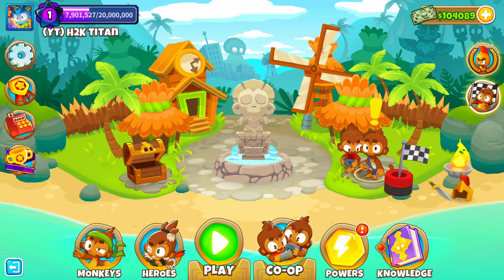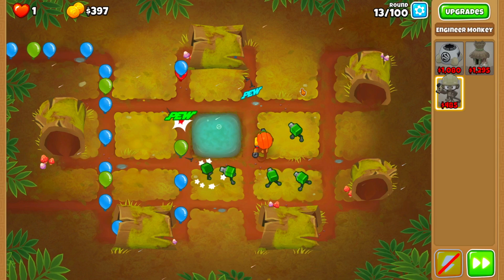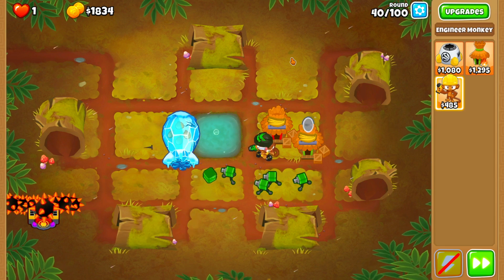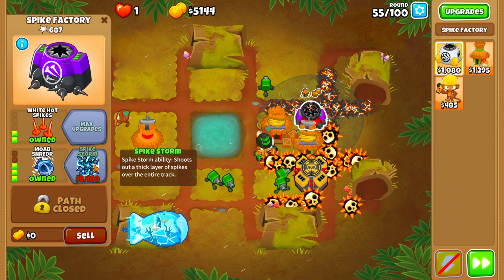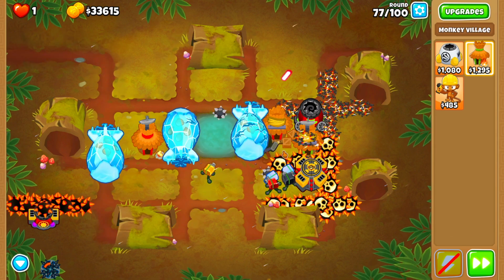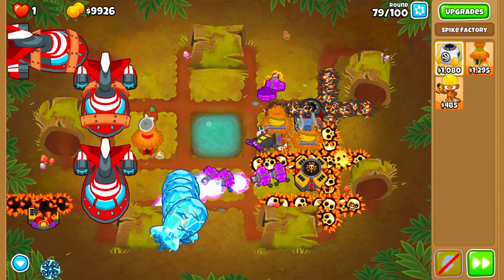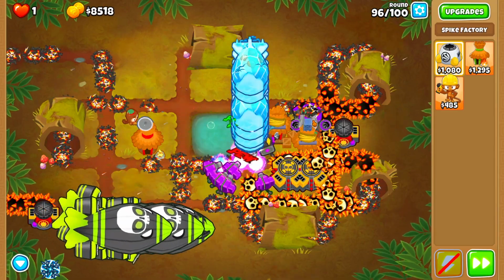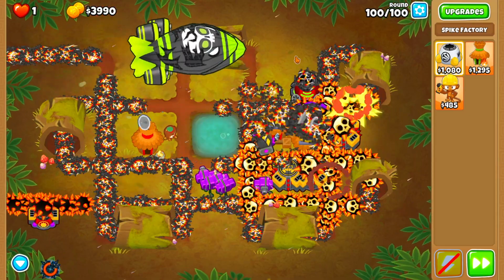Support Towers Only Chimps: Bloons TD 6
What's going on doods, in today's video I will be doing a chimps challenge. For this BTD6 Challenge I will be doing a support only chimps challenge. For this challenge I will only be allowed to use support towers with no hero.